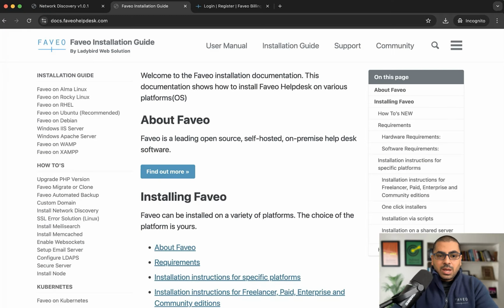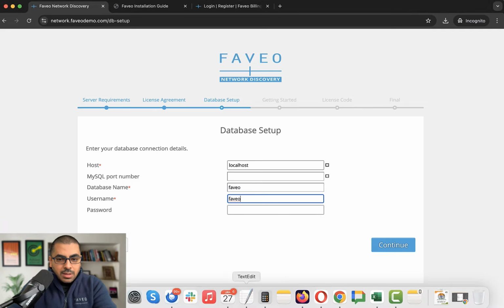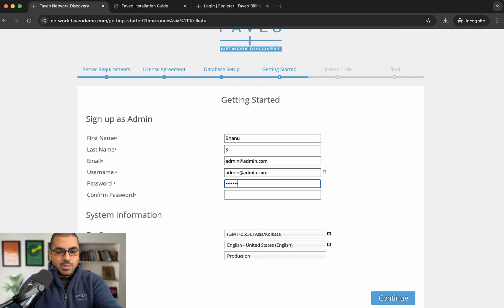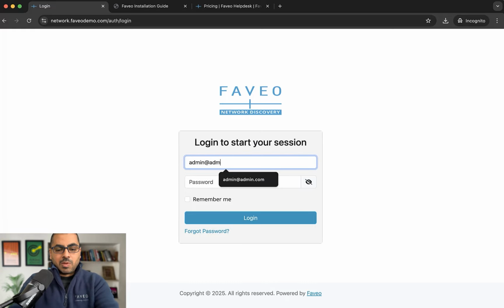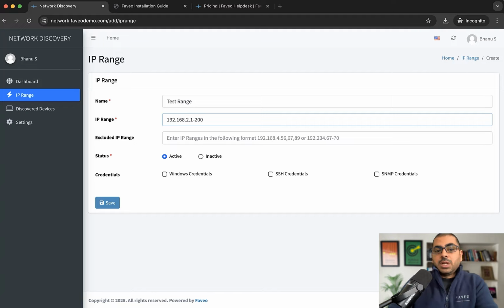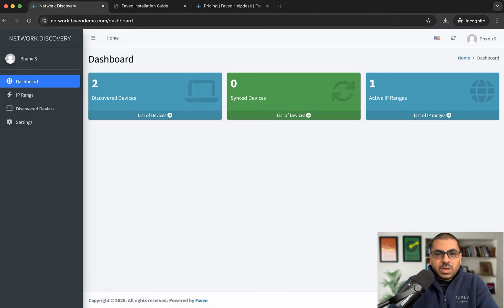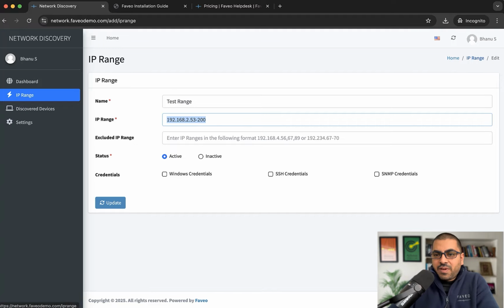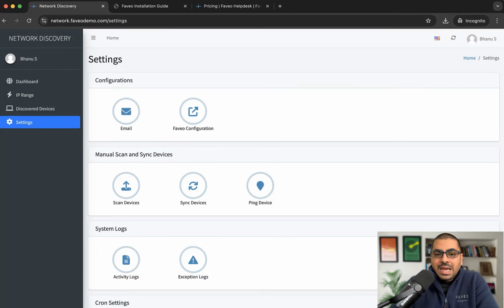Faveo Network Discovery Installation & Configure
Faveo Network Discovery simplifies asset management by scanning all the assets/devices connected to your network

This video tutorial offers a step-by-step guide, covering everything from initial installation and configuration to daily operations. Learn how to efficiently discover and manage asset/devices, define scan ranges, leverage integrations, and automate asset discovery